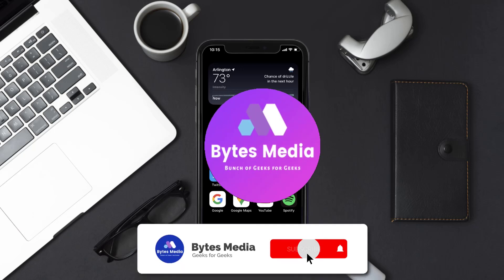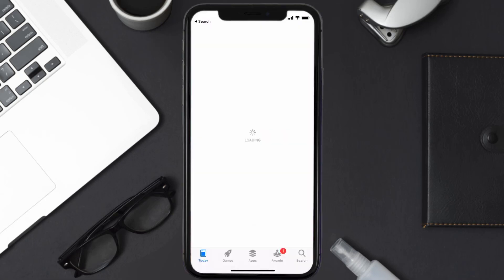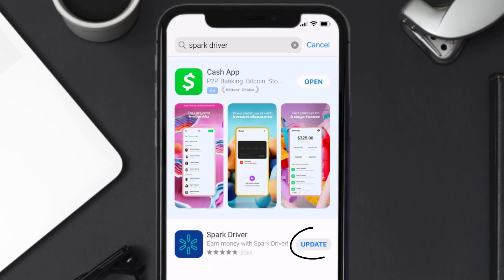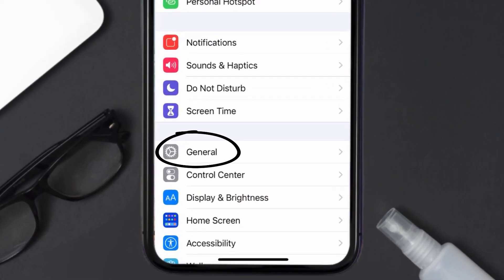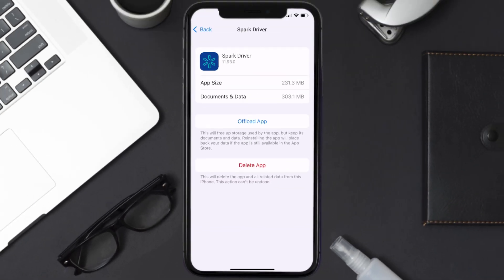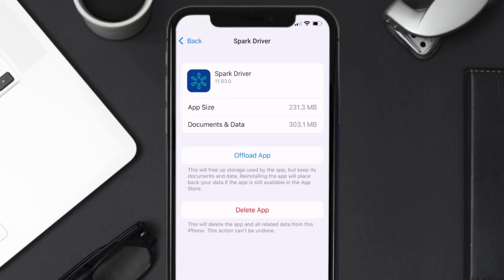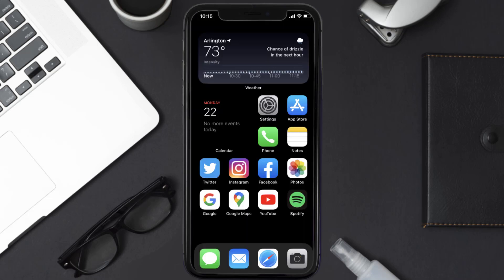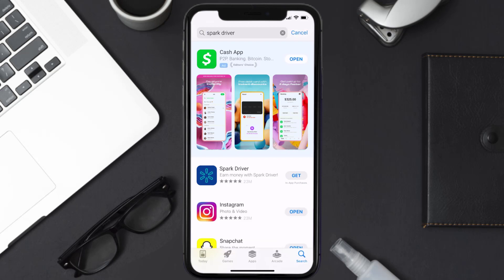Spark Driver App Not Working: How to Fix Spark Driver App Not Working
In this video, I'll show you How to Fix Spark Driver App Not Working. This is the easiest and fastest way to Fix Spark Driver App Not Working. Make sure you watch until the end of this video to find out How to Fix Spark Driver App Not Working on Android and iPhone. These methods work on Android as well as iOS 11, iOS 12, iOS 13, iOS 15 and iOS 16. Hope you enjoy!

Video Parts:
00:00 Intro: How to Fix Spark Driver App Not Working
00:07 1.Solution: Update Spark Driver App
00:27 2.Solution: Clear Spark Driver App cache files
00:57 3.Solution: Delete and Reinstall Spark Driver App
01:19 Outro: Ending

Topics Covered:
Bytes Media
how to
how to fix
Spark Driver App Not Working
is spark driver app down today
spark driver not getting orders
spark driver support
update spark driver app
spark driver downdetector
walmart spark app not working
spark driver application status
spark app not connecting
Spark Driver App
Spark Driver
app crashing
app crash
app crash issue
app
ios